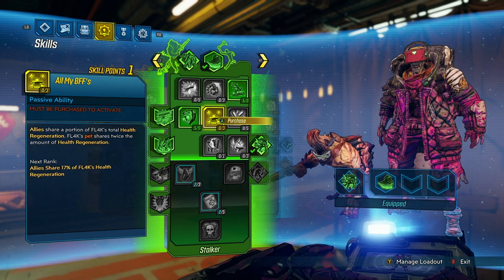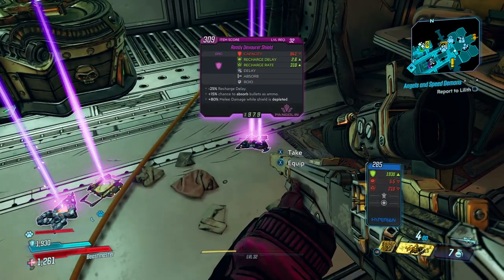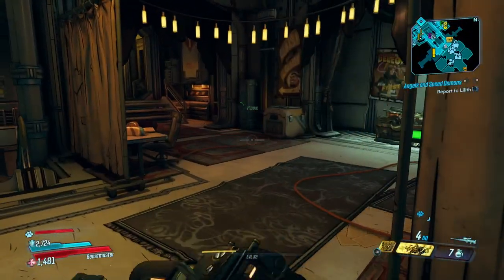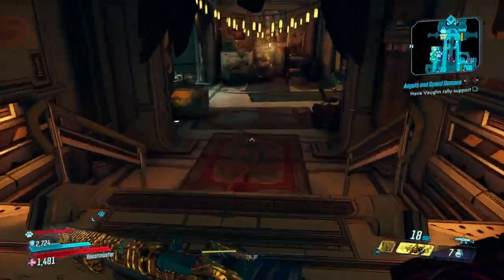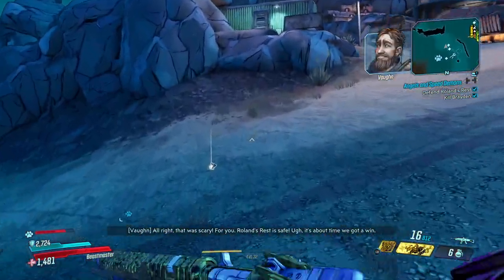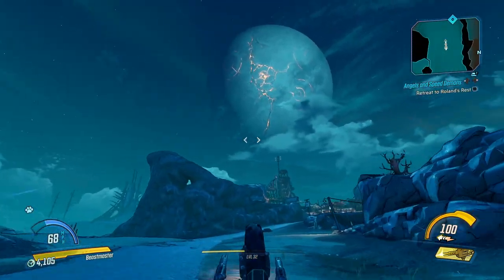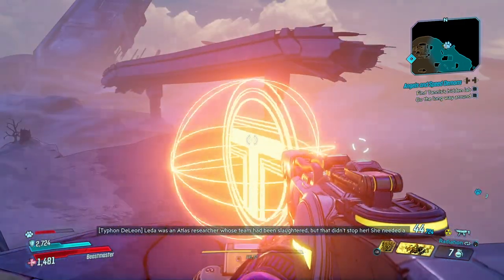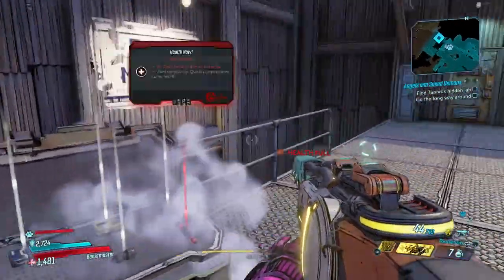Let's Play Borderlands 3 | Part 48 - Konrad's Hold | Blind Gameplay Walkthrough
In Part 48 of this blind Borderlands 3 gameplay walkthrough on the Xbox One X we hit the Golden Key box and return to Pandora once more to see Vaughn.

Description:

Borderlands 3 is an action role-playing first-person shooter video game that is the sequel to 2012's Borderlands 2, and the fourth main entry in the Borderlands series. Developed by Gearbox Software and published by 2K Games, Borderlands 3 was released on 13 September 2019 for Microsoft Windows, PlayStation 4 and Xbox One. A Google Stadia port has been confirmed for a later release date.

Borderlands 3 is a loot-driven first-person shooter. Players, either playing alone or in parties up to four people, make a character from one of four classes available, and take on various missions given out by non-playable characters (NPCs) and at bounty boards to gain experience, in-game monetary rewards, and reward items. Players can also gain these items by defeating enemies throughout the game. As the player gains level, they gain skills points to allocate across a skill tree. The game introduces four new playable characters: Amara, a "Siren" who summons ethereal fists; Moze, a young "Gunner" who rides the mecha Iron Bear; Zane, an "Operative" with a variety of gadgets; and FL4K, a robot "Beastmaster" who summons creatures to aid in fights.

Borderlands 3 shares the same core loop with previous games around taking on missions, defeating enemies, and obtaining loot from fallen foes or special chests, most often in the form of procedurally generated weapons to vary in damage, range, ammo capacity, and other special perks, giving the game "over one billion guns". Perks can include elemental effects, such as damaging the foes with fire, ice, or electricity, or may possess alternative firing behavior, among other visual differences. In Borderlands 2, some weapons had "slag" elemental, which coated the enemy for a short period and made them extremely vulnerable to a subsequent elemental attack from a different element. Slag weapons have been replaced with radiation; the coating and subsequent vulnerability remains the same as slag, but radiation damage will also hurt enemies over time on its own and can potentially spread to other enemies. The in-game manufacture of the guns also plays a larger role in the type of perks a weapon can have. Tediore guns can be thrown when empty and create additional effects, while Hyperion can have shields that absorb damage and use that for other purposes such as healing. Other randomly-generated items include class modifiers, grenade modifiers, and shield kits. When playing with others, Borderlands 3's loot can be generated on a per-server basis, meaning that players must split the loot, but new to the series, players can also have loot generated on a per-player basis so that each player gains the same loot, scaled for their character level. This option also exists for the enemies seen in game; by default enemies only scale with the player-character's level that is operating the server, but when enabled, each player sees enemies that match their individual levels.

Gearbox creative director Paul Sage estimated that players will spend about 35 hours through the main quest line along with some side missions. True Vault Hunter Mode, a type of New Game Plus, allows players to replay the campaign after finishing it with their leveled-up character, fighting more difficult enemies for a chance of better loot. The Badass Rank system from Borderlands 2 will be replaced with a Guardian Rank system, which, by finishing smaller challenges throughout the game, allows players to gain buffs that persist across all their characters. Borderlands 3 will include new post-game challenges. "Circles of Slaughter" found on various planets have players attempt to fight through difficult waves of enemies for higher quality of loot. While downed players can be revived by teammates, if all player-characters die, the match is over and any potential rewards are lost. "Proving Grounds" are a type of raid that must be first discovered by finding hidden markings across the game's worlds. Once discovered, players attempt to defeat all enemies across three areas within 30 minutes to complete the challenge and earn their rewards. A further "Mayhem Mode" randomizes several of the game's campaign elements to further increase the challenge to the player.